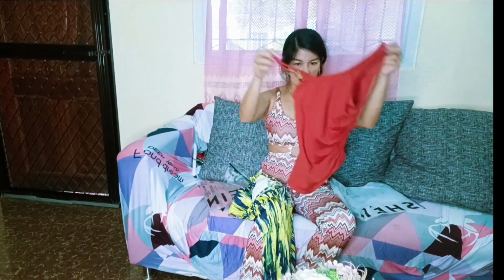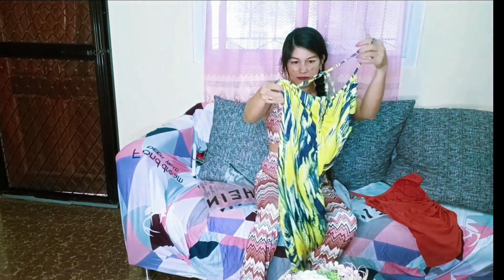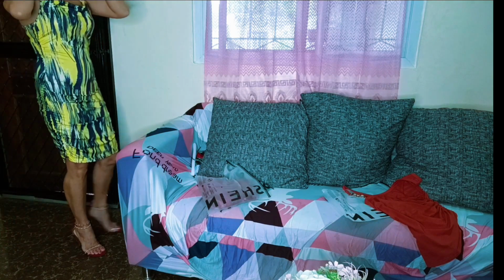SHEIN Fit Try on Haul 2023 (extra small) driving outfit part 2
For driving, always wear shoes that you feel comfortable safety first. I know that my safety is the safety of others.
LOVE YOU ALL...and drive safe everyone.

Level 1: All photos with different high heels/shoes and feet photos, soles, and more.
Level 2: crushing videos and short driving videos, pedal pumping videos
Level 3: longer videos, fast driving video, pedal pumping video and feet photos